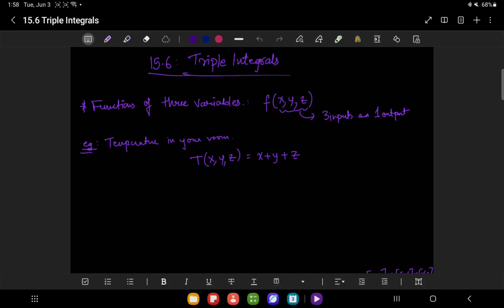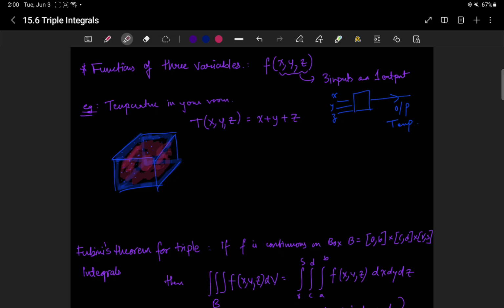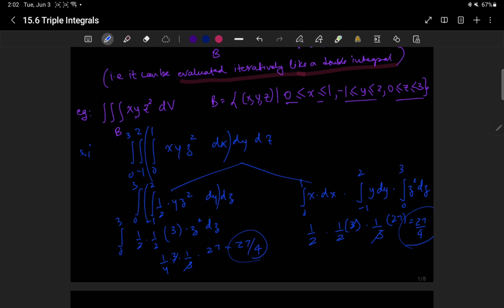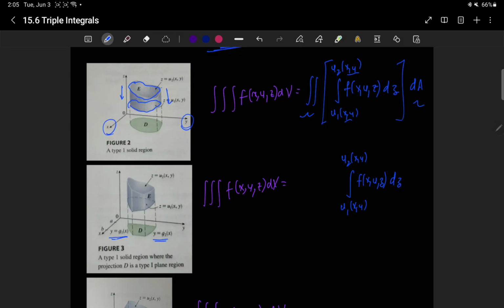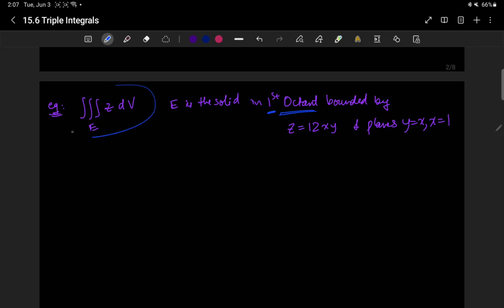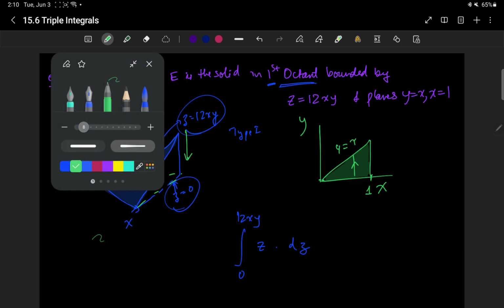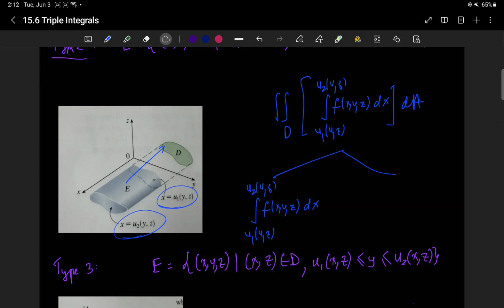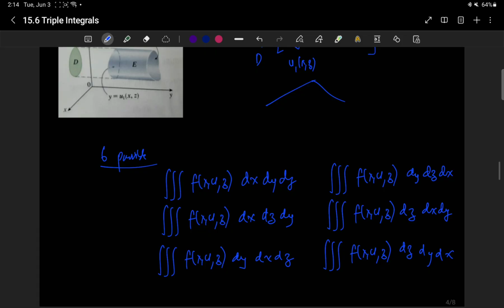15.6.1 Triple Integrals - 1